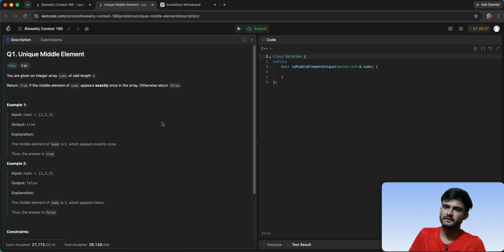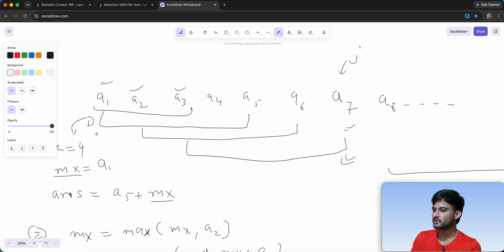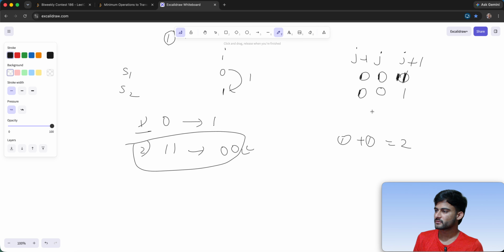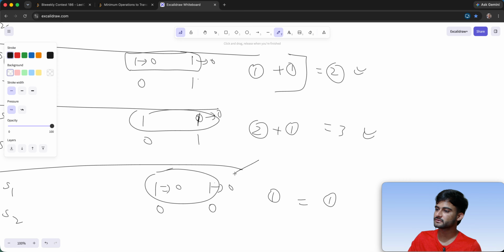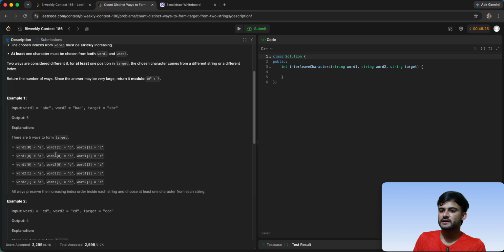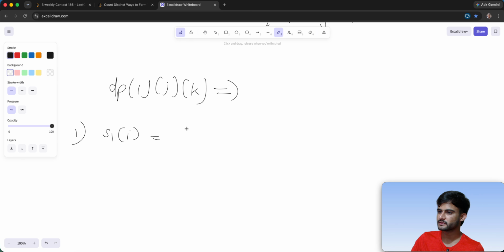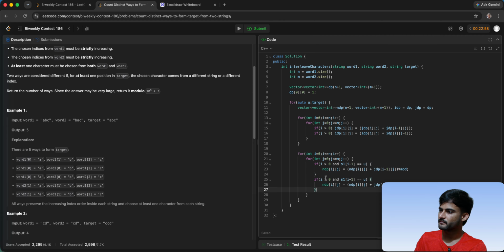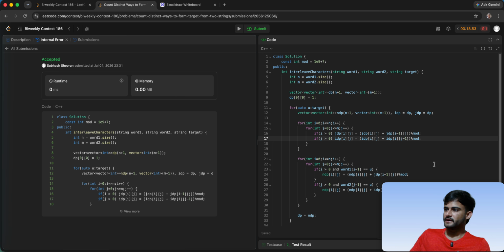How to Solve LeetCode Biweekly Contest 186 | Complete Walkthrough & Code (A to D)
In this video, we break down the detailed solutions for all four problems from LeetCode Biweekly Contest 186. We’ll go over the intuition, logic, complexity analysis, and clean code implementation for each question.

Whether you got stuck during the contest or want to optimize your approaches, this step-by-step walkthrough will guide you through the process!

⏱️ Timestamps:
0:00 - Introduction
0:12 - Q1: Unique Middle Element
02:22 - Q2: Maximum Valid Pair Sum
12:43 - Q3: Minimum Operations to Transform Binary String
36:50 - Q4: Count Distinct Ways to Form Target from Two Strings

💬 Drop your doubts or alternative solutions in the comments below!